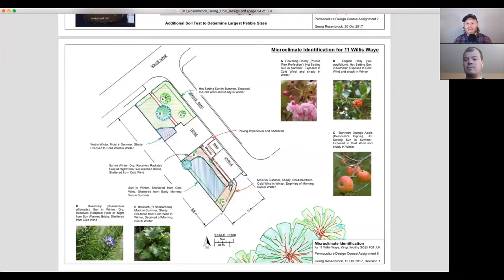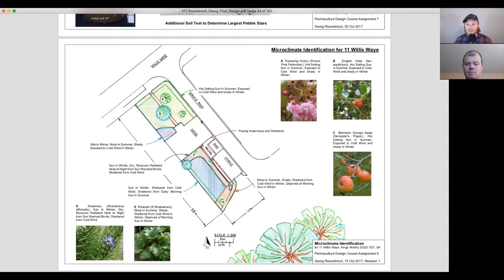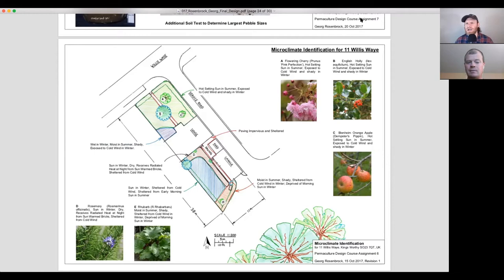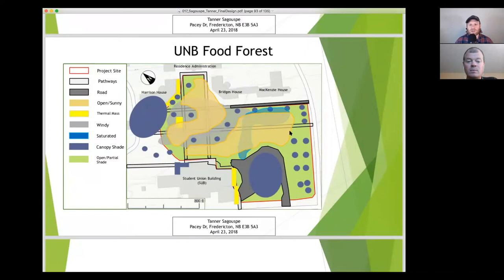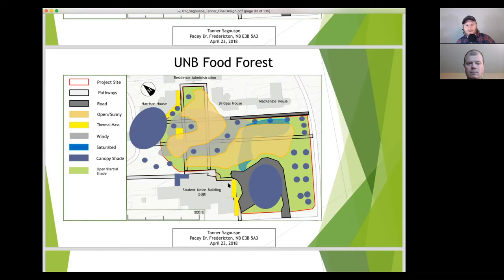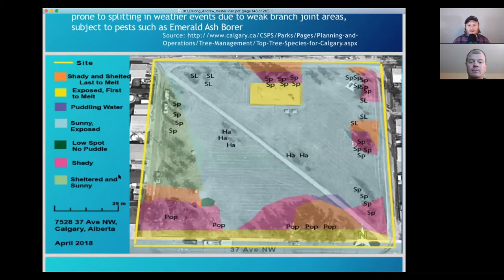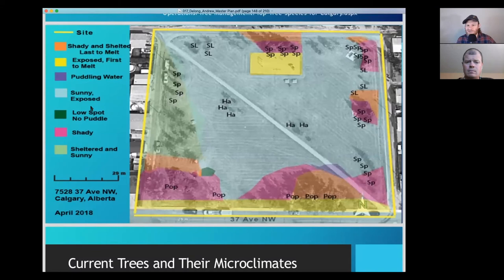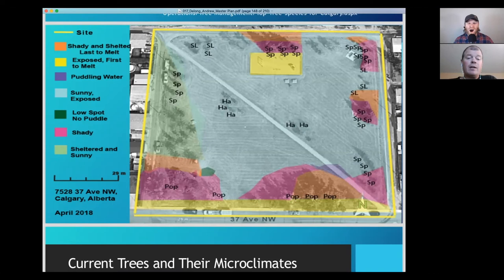Micro Climate - Assignment 6 - Oregon State University - Permaculture Design Course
Neil Bertrando and I speak about the OSU PDC and Assignment 6: Micro Climate.